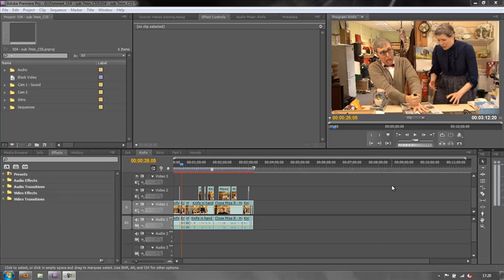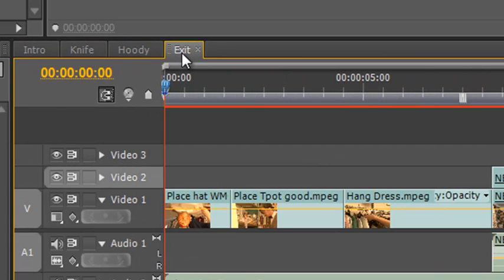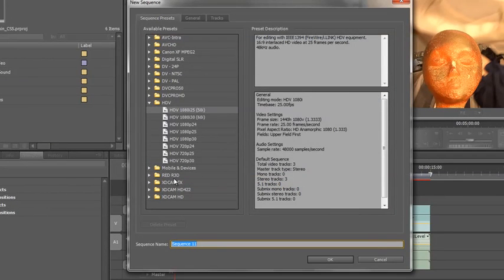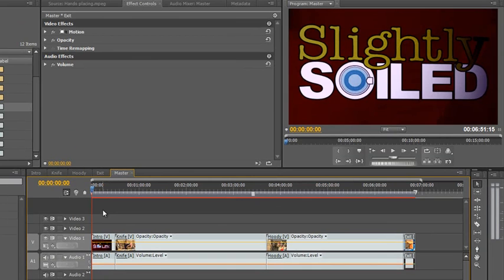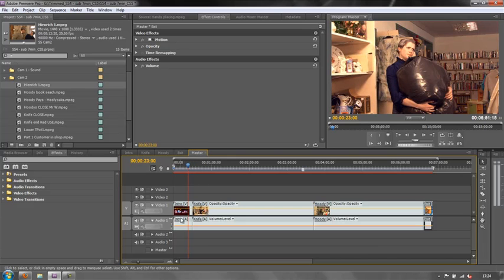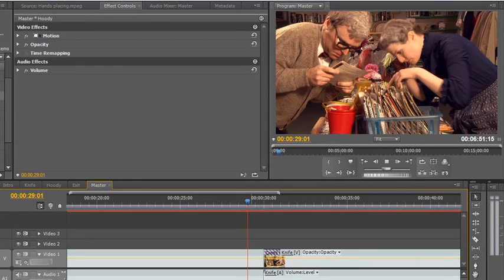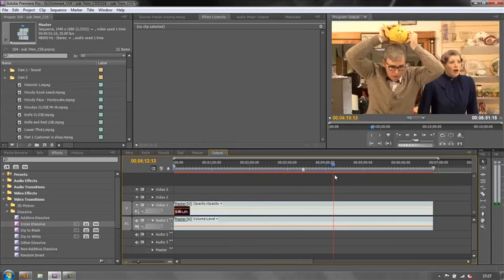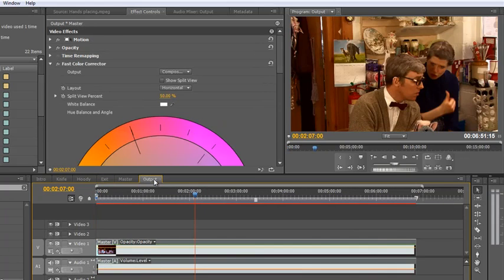Understanding Nesting: A Key to Efficient Editing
Without nesting, timelines can quickly become unmanageable and impossible to navigate. When timelines are broken up into chunks that reflect the main elements of your story, you can keep control of your production while making quick, realistic editing decisions based on the elements you have in each of your sequences. By using nesting you can quickly and easily build the final product and still have fast and efficient access to all editing decisions. Nesting is an essential part of editing and incredibly valuable for that final color wash to give mood and substance to your production. In this Premiere Pro tutorial, Andrew Devis demonstrates how to use nesting, and how to think about your projects so that they can be edited in the most efficient way.